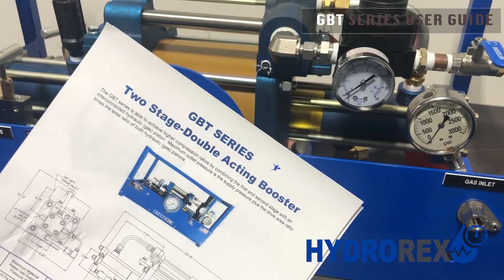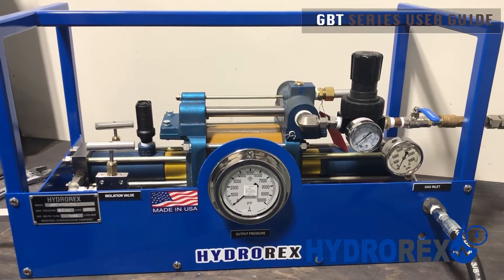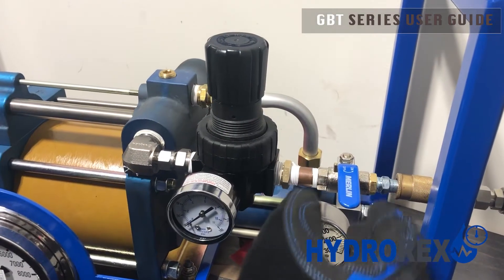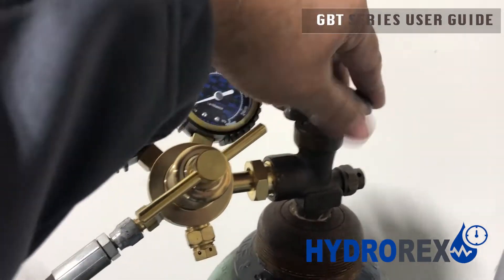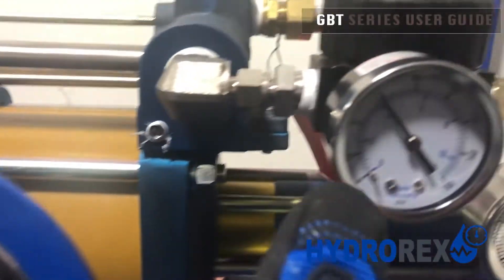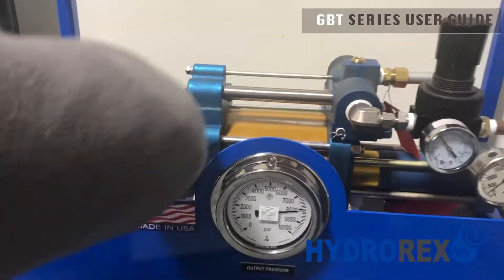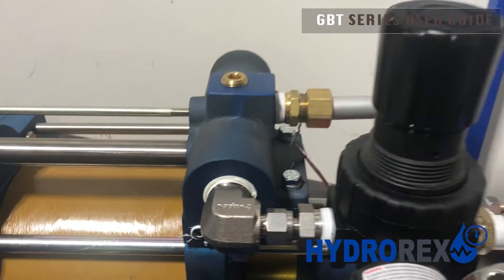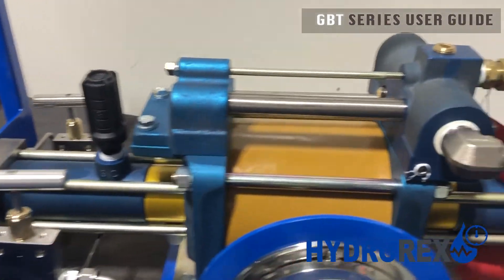Gas Booster Pumps - User Guide Manual Video - GBT Series Pumps - Hydrorex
This User guide manual video only applies for the gas booster pumps GBT series that include models GBT-15/30, GBT-15/75 and GBT-30/75 of Hydrorex pumps ideal for Nitrogen pressure test.